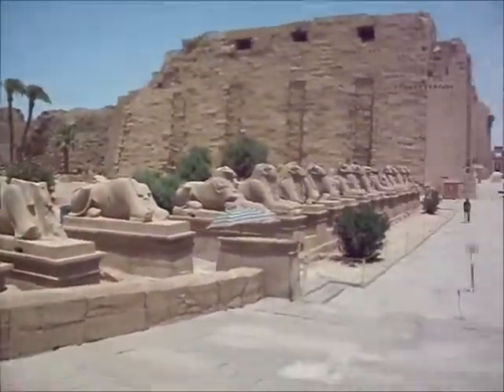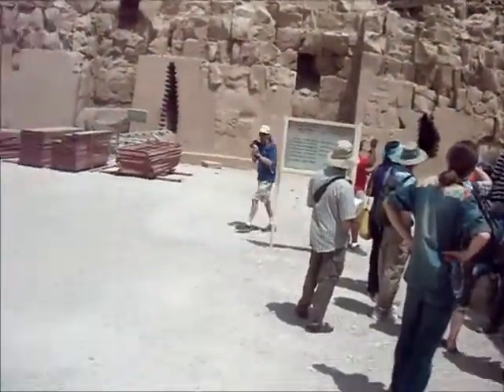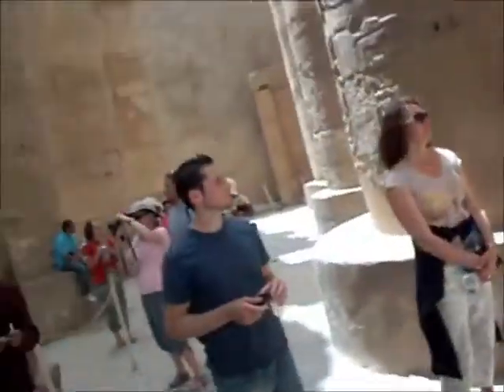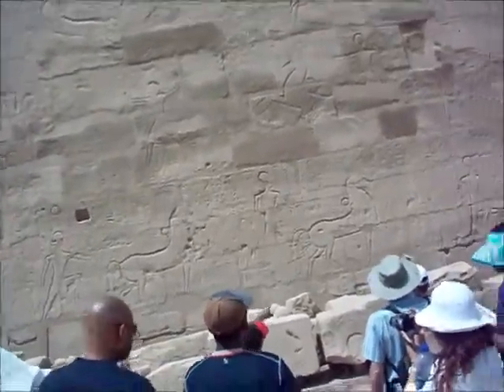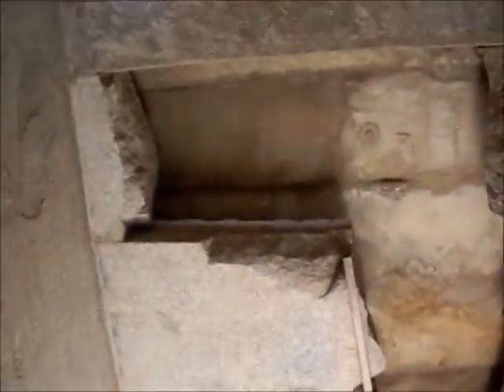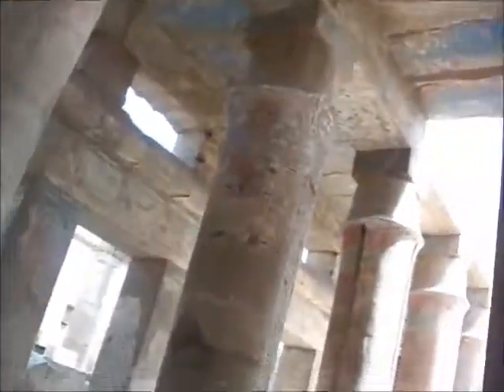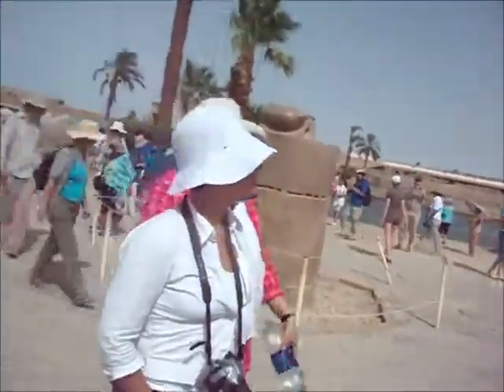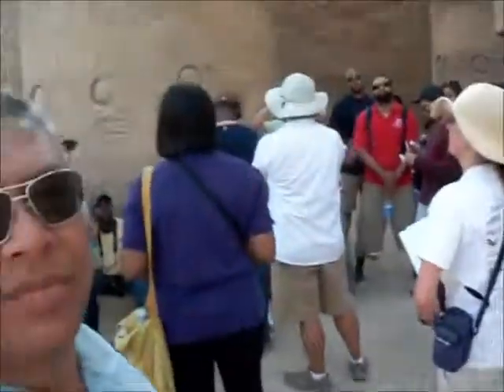SDA Theological Seminary Andrews University Bible Lands Study Tour May 16 June6, 2010 EGYPT